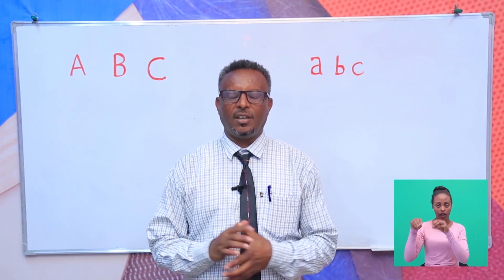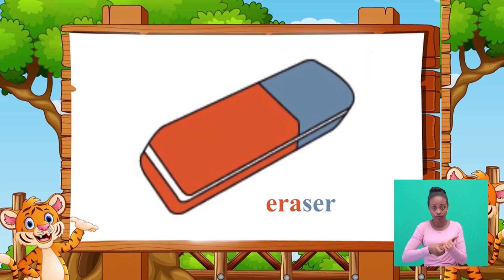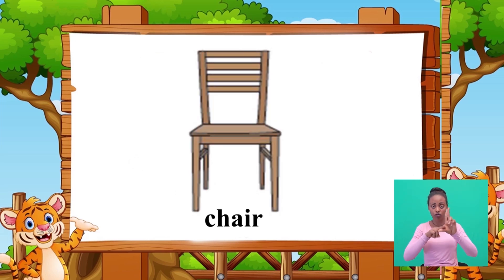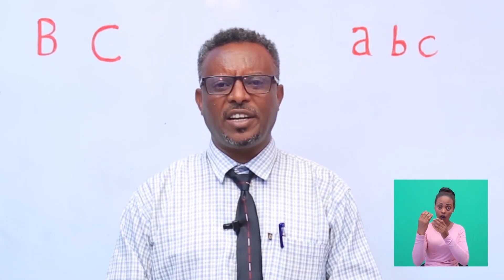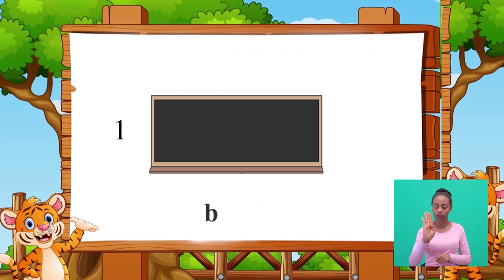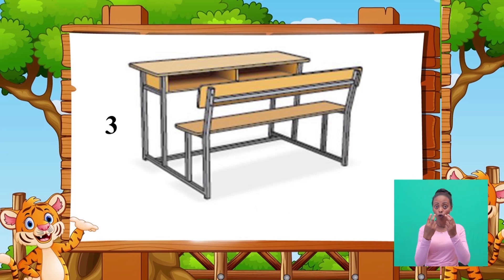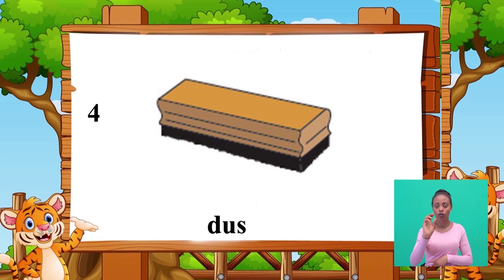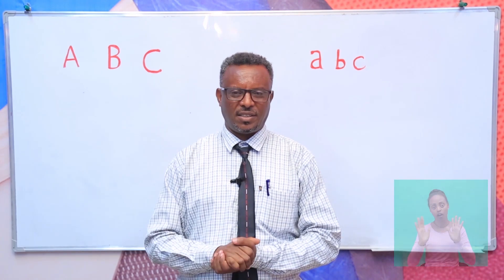Class Room Objects! English forkids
englishfor kids